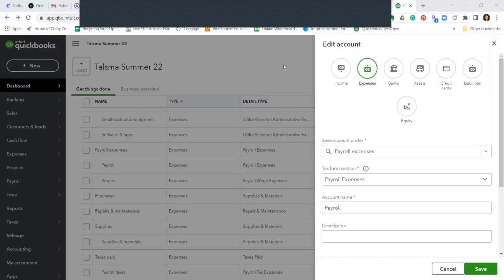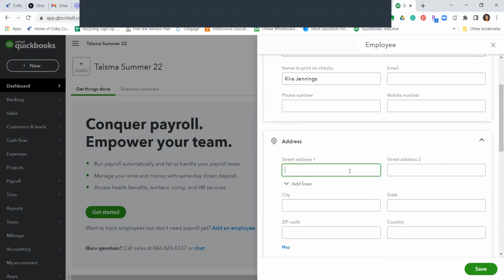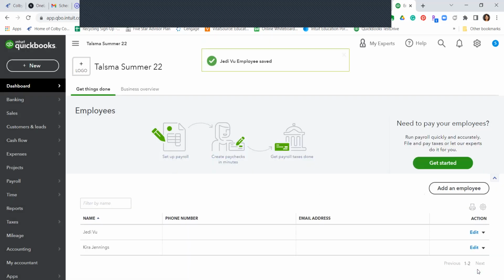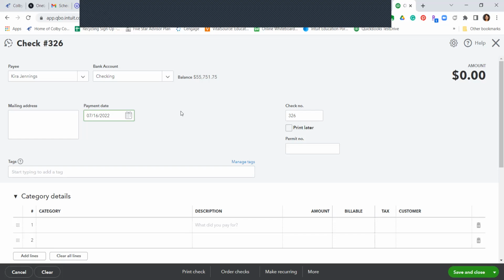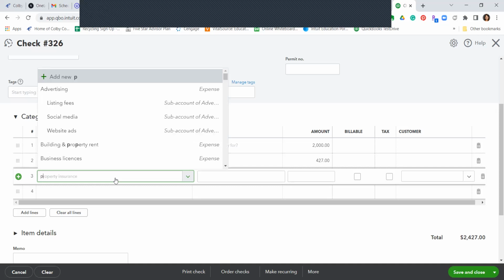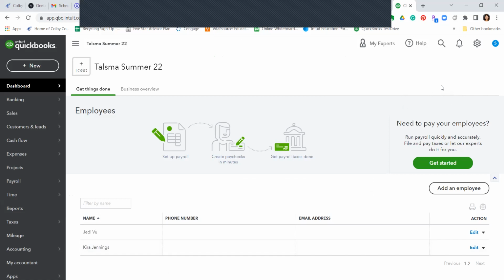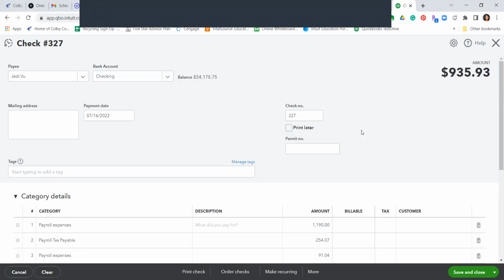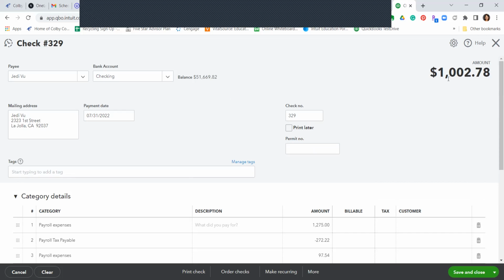Ch 7 Case 3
Glenn Owen 5e QuickBooks Online Case Study Help